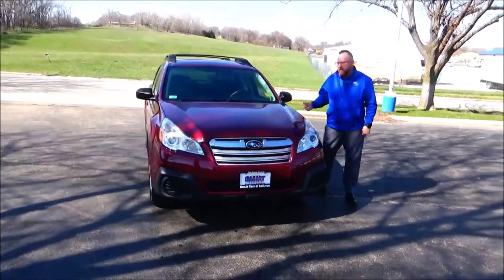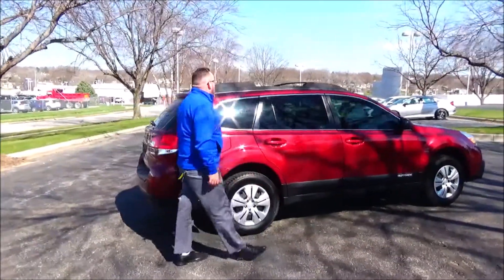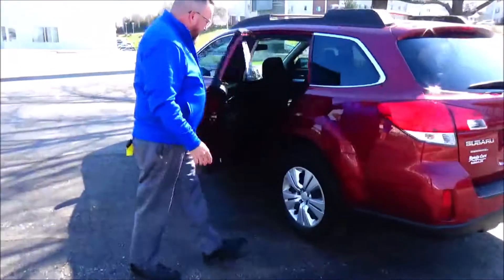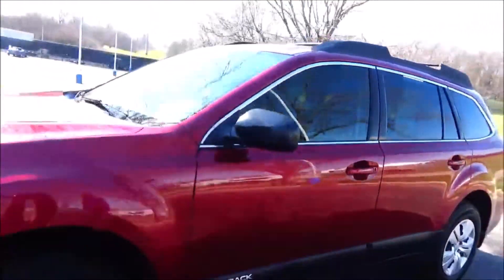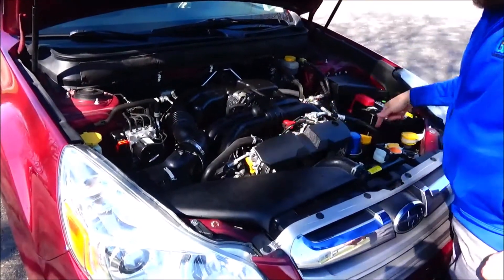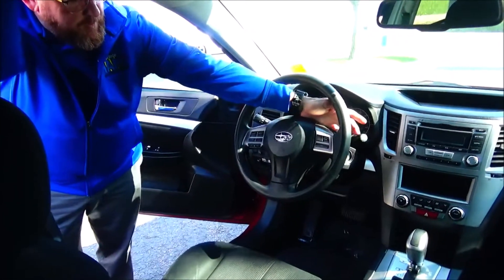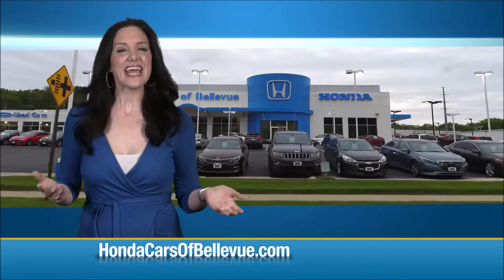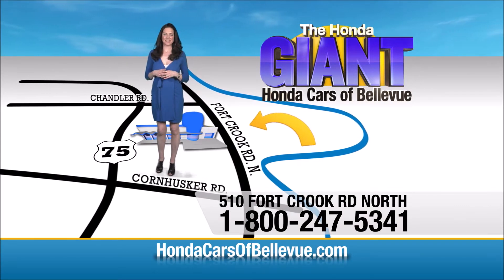Used 2013 Subaru Outback 2.5i AWD for sale at Honda Cars of Bellevue...an Omaha Honda Dealer!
Test drive this Used 2013 Subaru Outback 2.5i AWD for sale at Honda Cars of Bellevue your exclusive Honda dealer for Bellevue, Nebraska providing superior Honda service to the greater Omaha and Council Bluffs, Iowa metro areas.

This outstanding example of a 2013 Subaru Outback 2.5i is offered by Honda Cars Of Bellevue.
CARFAX BuyBack Guarantee is reassurance that any major issues with this vehicle will show on CARFAX report. This AWD-equipped vehicle will handle beautifully on any terrain and in any weather condition your may find yourself in. The benefits of driving an all wheel drive vehicle, such as this Subaru Outback 2.5i, include superior acceleration, improved steering, and increased traction and stability.

It's not a misprint. And the odometer isn't broken. This is a very low mileage Subaru Outback. A rare find these days. If you are looking for a pre-owned vehicle that looks brand-new, look no further than this Venetian Red Pearl Subaru Outback.

More information about the 2013 Subaru Outback:

The base-level 2.5i Outback with the CVT is made for outdoorsy drivers, with a starting price under $24,000 and great gas mileage. The top-of-the-line 3.6R Limited, with its larger engine, leather seats and standard harman/hardon stereo system, starts at right around $32,000. All Outbacks, regardless of trim level include standard all-wheel drive, anti-lock brakes, traction control and air bags, as well as such niceties as power mirrors and cruise control.

This model sets itself apart with Stylish design, powerful engine lineup, roomy, comfortable interior, and great gas mileage.